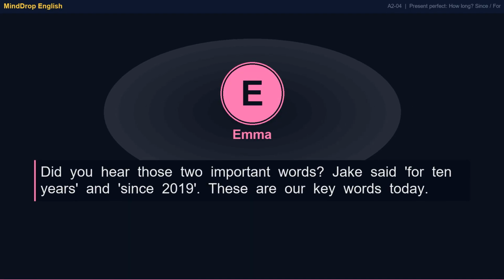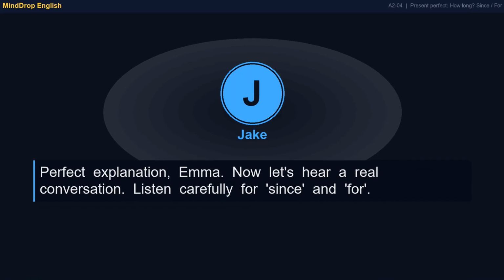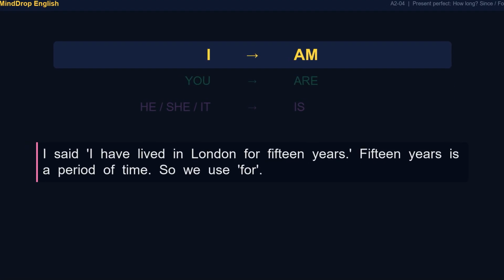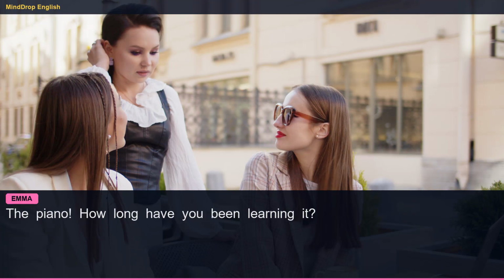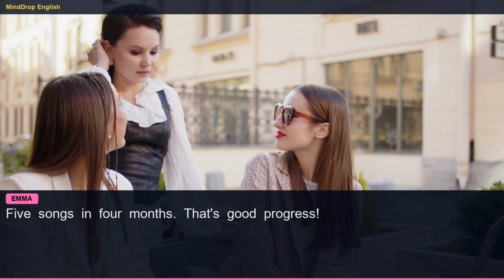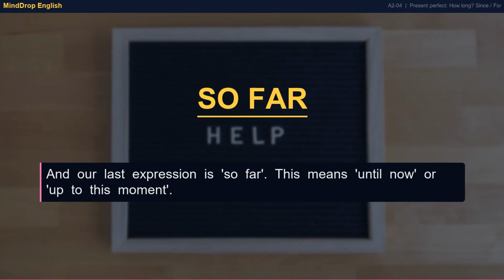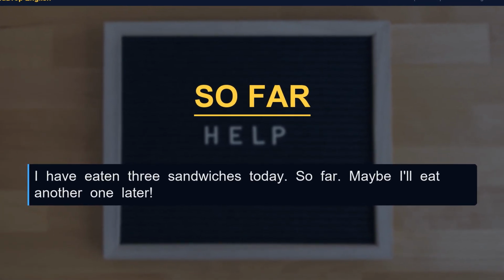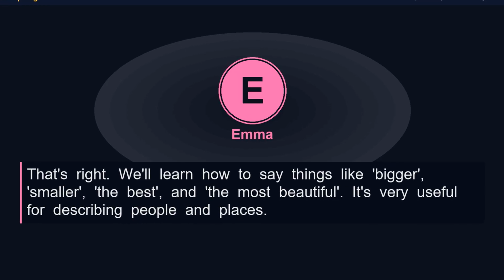Learn English A2 | Lesson 04 | Present perfect: How long? Since / For | MindDrop English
Learn how to talk about duration in English with Emma and Jake! In this 15-minute A2 lesson, you'll master the present perfect with 'How long?', 'since', and 'for'. You'll also learn useful words like 'recently', 'lately', and 'so far'. Perfect for elementary learners who want to speak naturally about their lives, jobs, and hobbies. Listen, repeat, and improve your English today!

0:00 Introduction
0:31 Grammar Overview
1:17 Dialogue - Part 1
1:58 Grammar Explanation
2:50 Dialogue - Part 2
3:42 Vocabulary
4:52 Review & Practice
5:33 Summary & Close